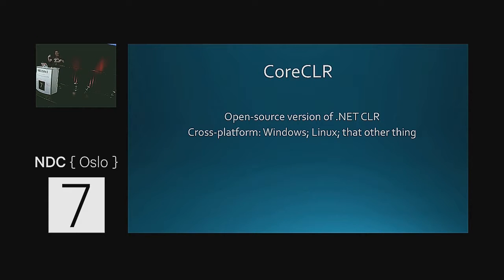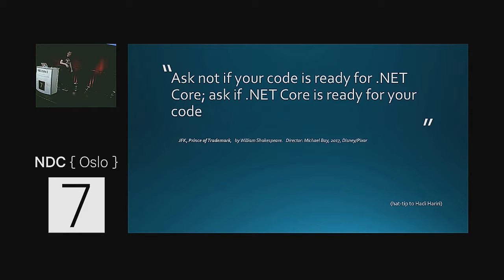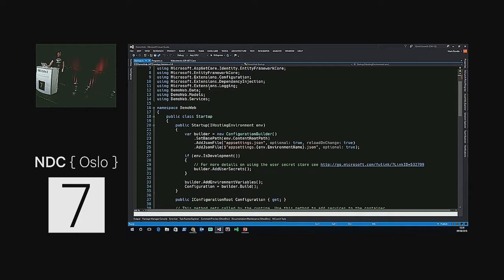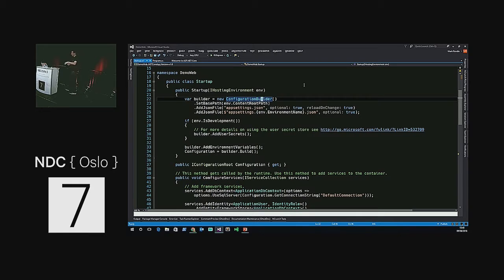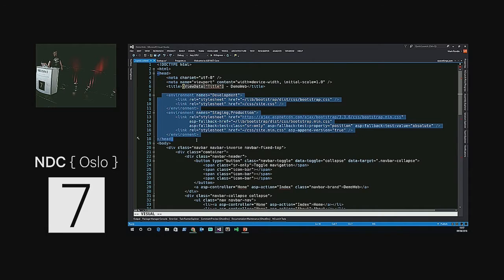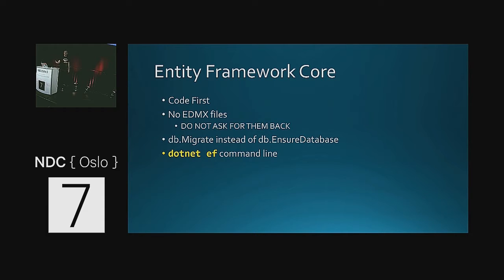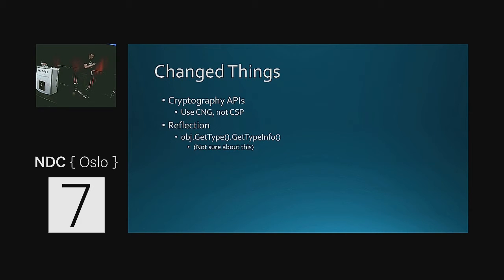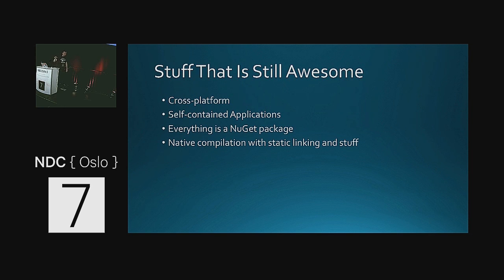Is your code ready for .NET Core? - Mark Rendle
.NET Core is coming, and it's like .NET, but different. Whether you're starting a new application, or thinking of migrating an existing ASP.NET MVC application to ASP.NET Core, you need to know what's new, what's different and what's gone forever. Learn how to get your existing code ready to migrate before pushing the button.
Understand the differences between Entity Frameworks, MVCs and Web APIs. And find out all about the CLI tooling for .NET Core, because Real Programmers Use The Command Line.